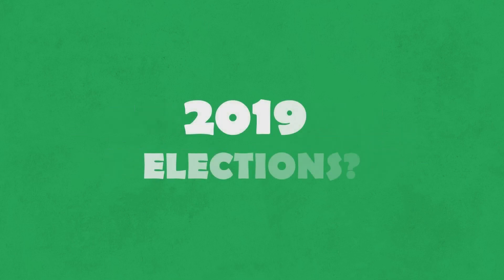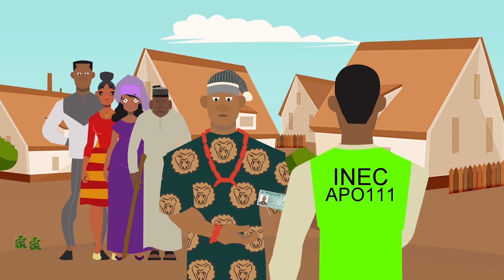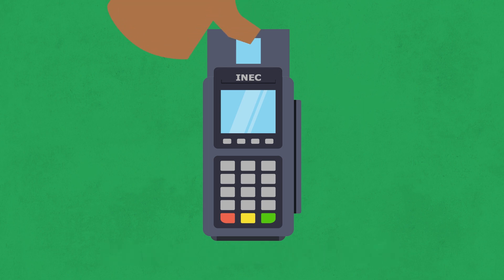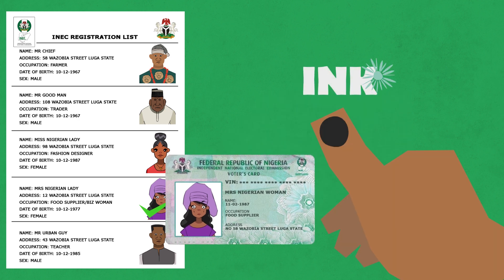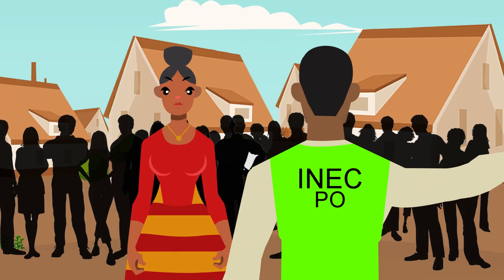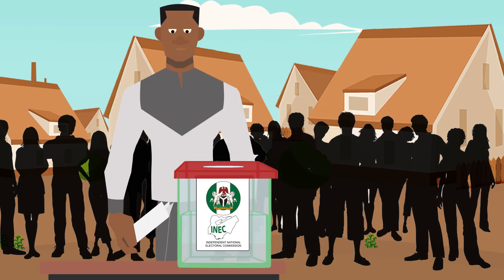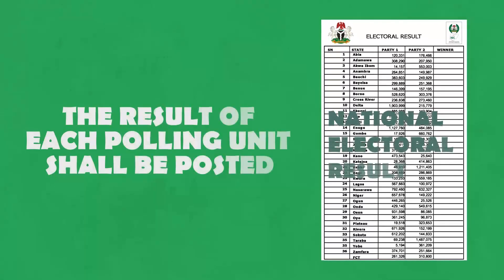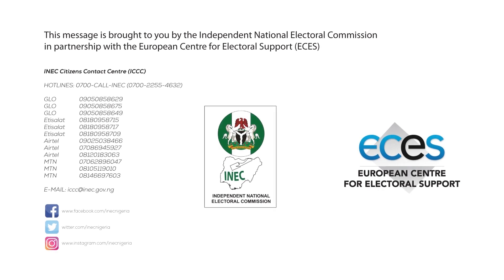2019 Voting Procedure - pidgin